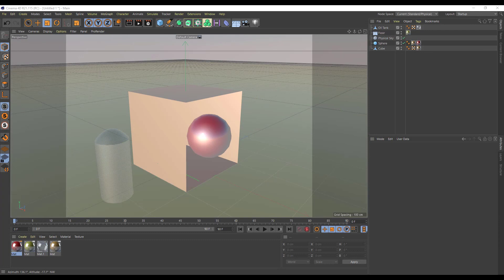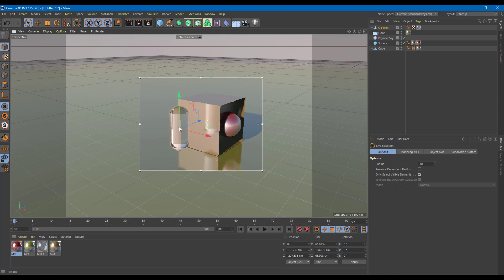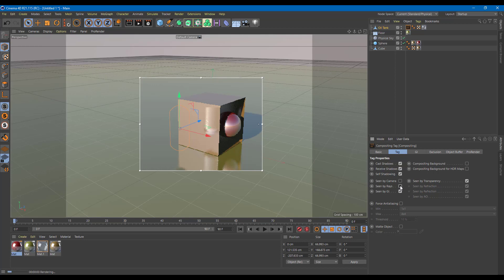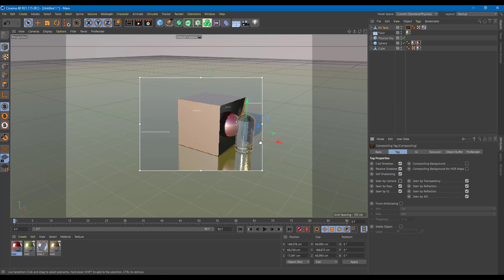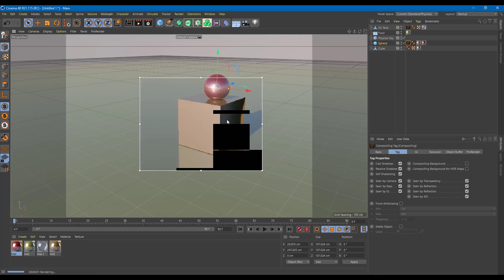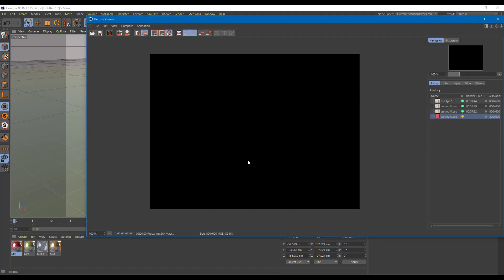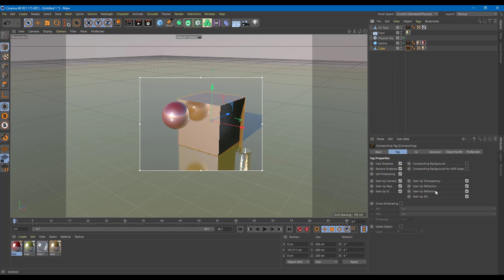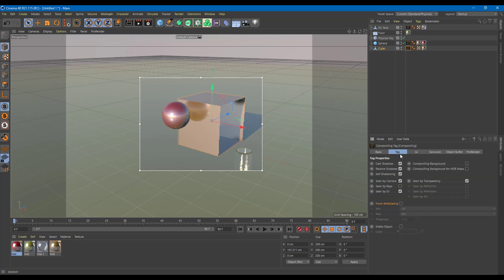Cinema 4D Tutorial - Lesson 63 - Composition Tag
In this tutorial, we will be discussing about Composition Tag in Cinema 4D.